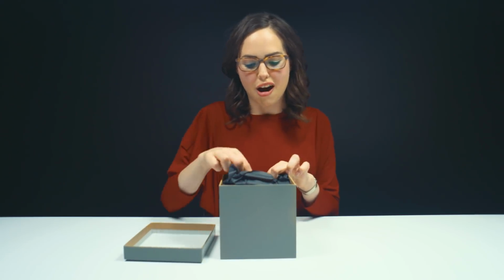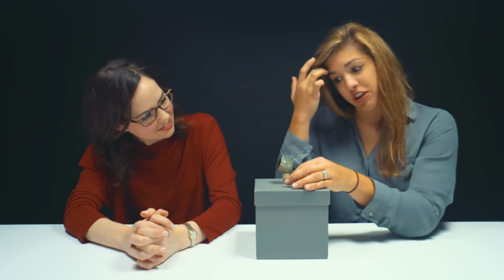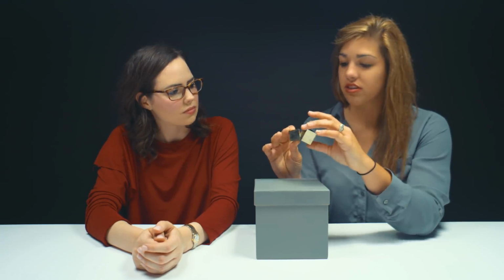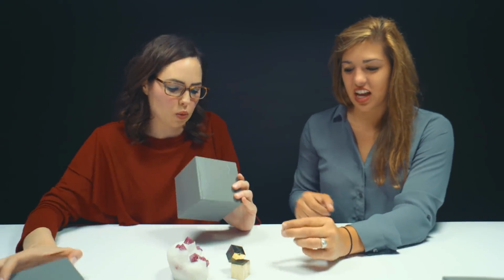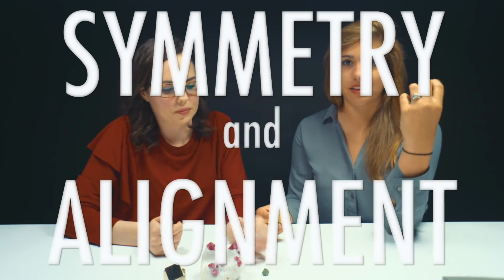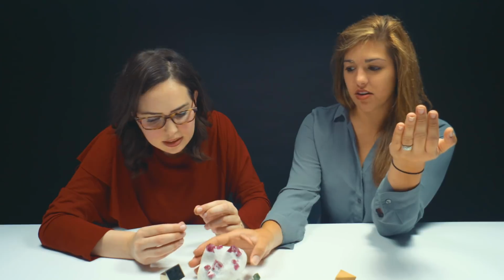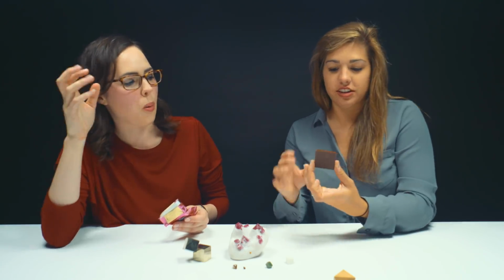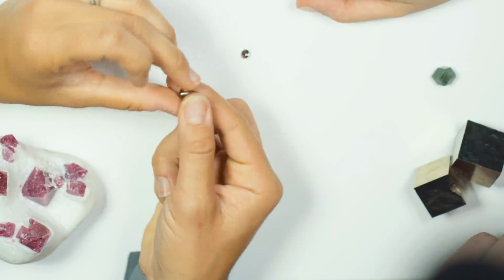Examining the Cubic Structure: Gemologist vs Geologist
This week's unboxing, Natalie brings on long time friend, Elizabeth (the geologist) on for the fourth episode of Gemologist vs Geologist. The two examine and discuss different types of the crystals cubic structure, the many features and where to find them!